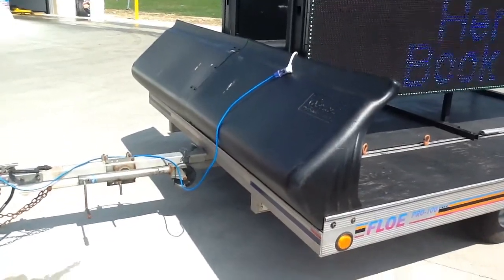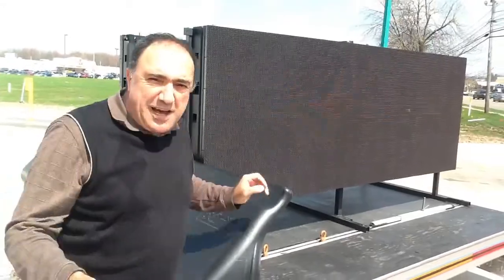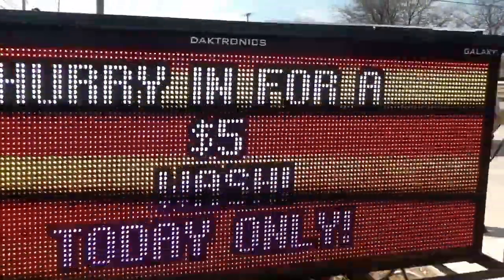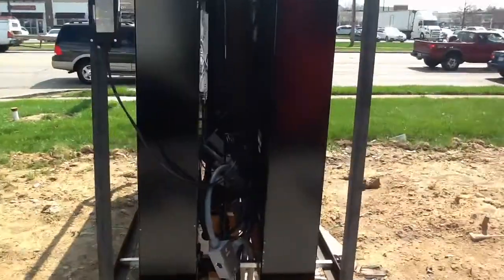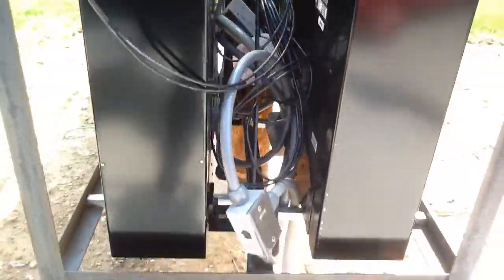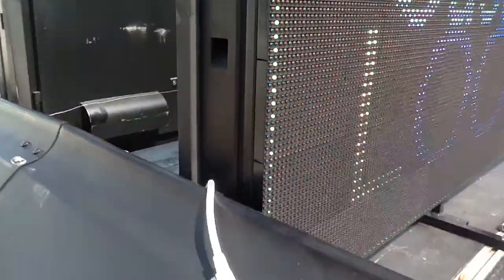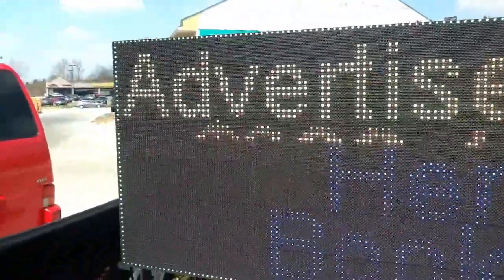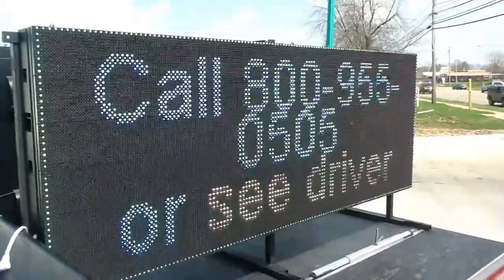Led Sign comparison of ADVERTISER v2.0 with Car Wash LED Sign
Are you ready for your LED SIGNZ experience of increasing sales and communicate to your customers the neatest and fastest message?
to order online